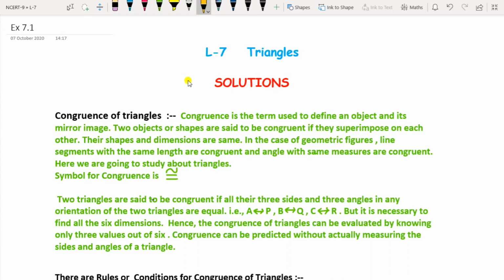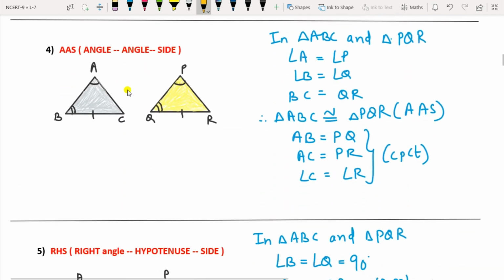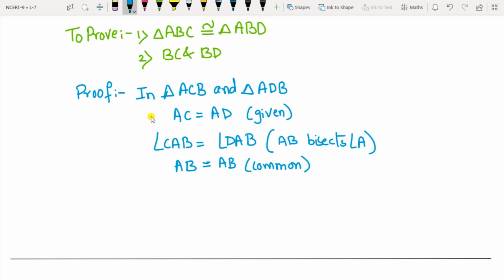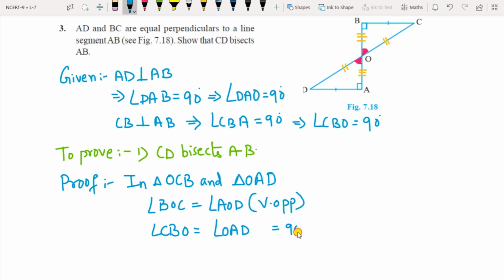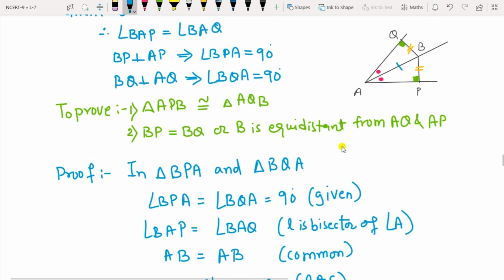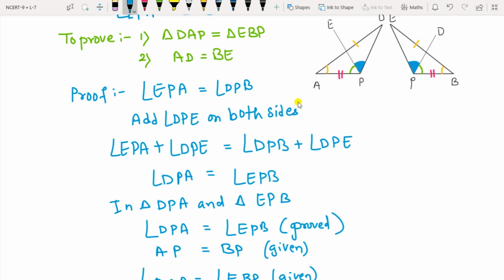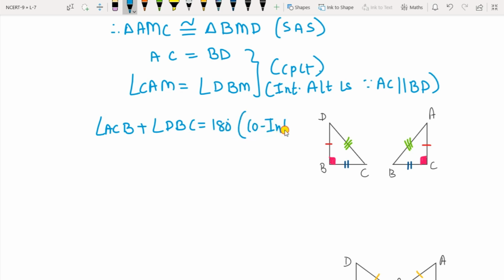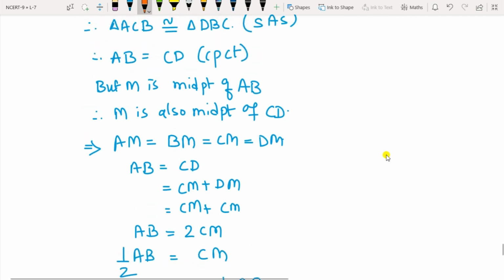Ex.7.1 NCERT Math Class-9 Lesson-7 "Triangles" “GET THE MATH”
NCERT Math Class-9 Lesson-7 Ex.7.1 "Triangles" BY SAVITA PAWAR “GET THE MATH”